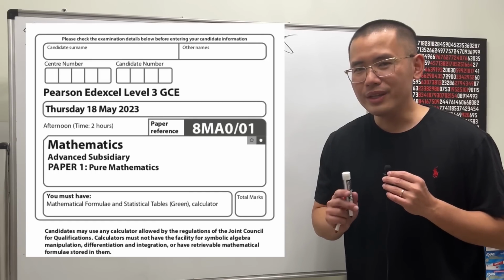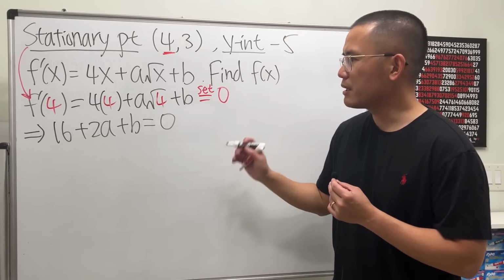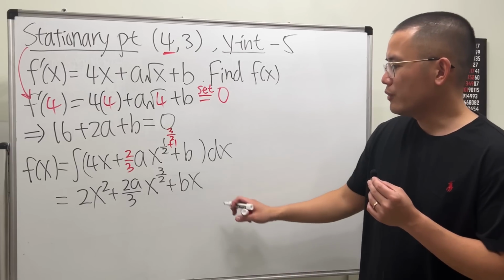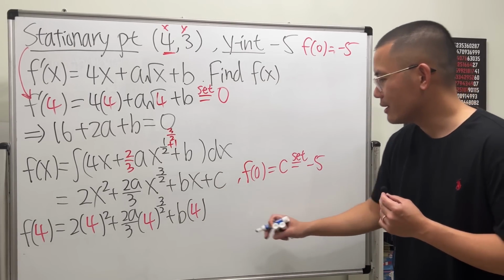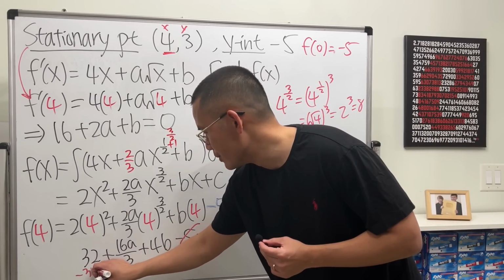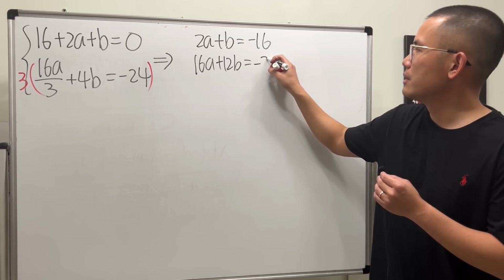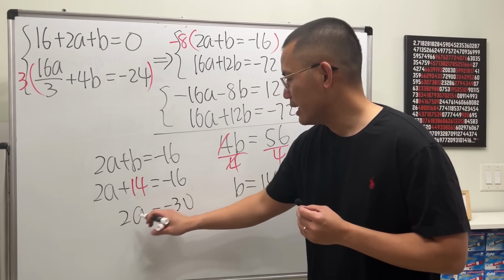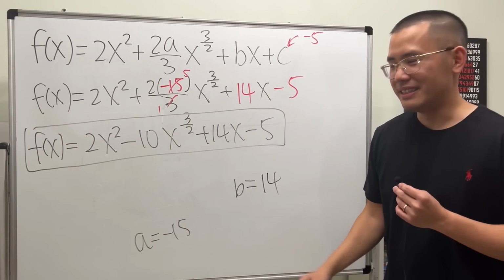This is how the 2023 AS-Level maths exam asked a calculus question